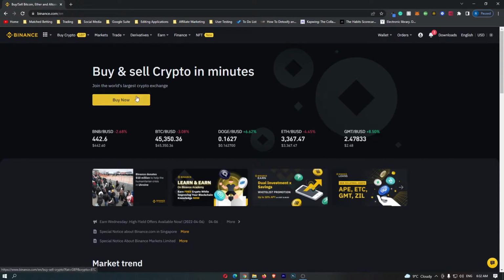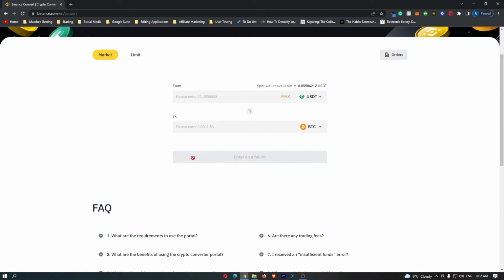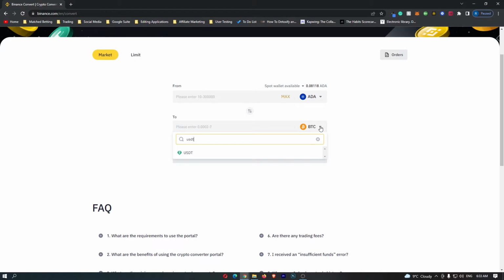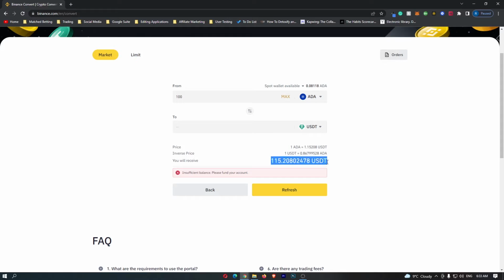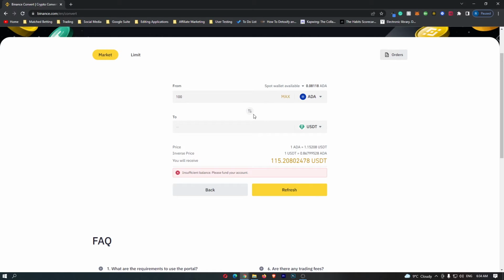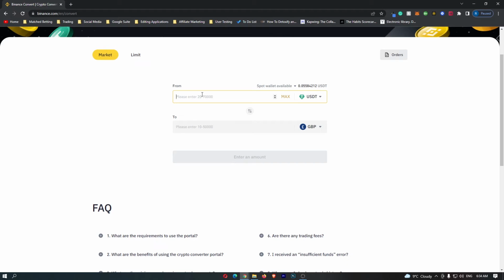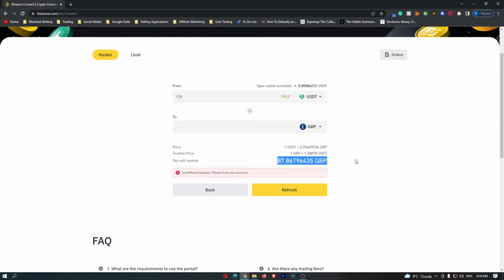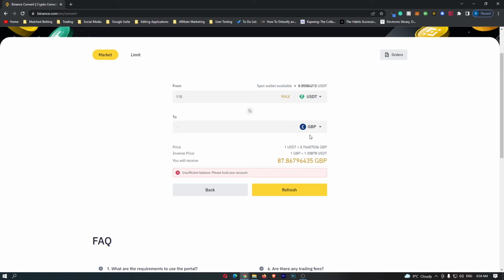How to Convert Cardano (ADA) to GBP (Pounds) on Binance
In this tutorial I will show you How to Convert Cardano (ADA) to GBP (Pounds) on Binance | ADA to GBP